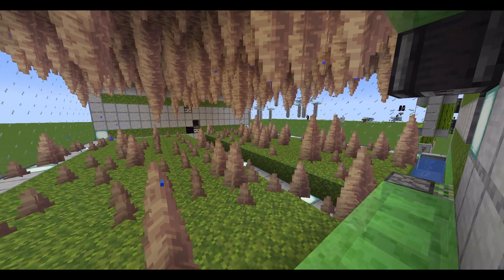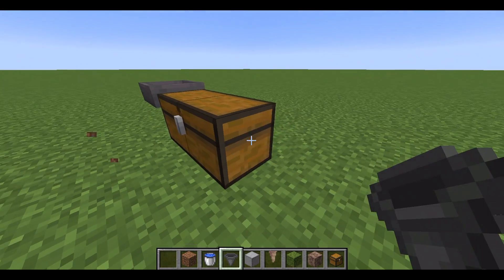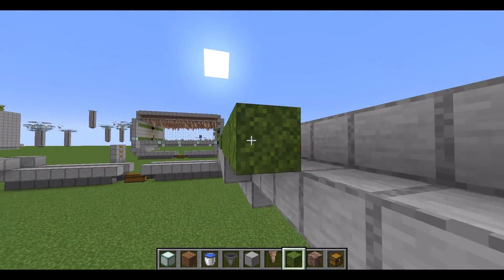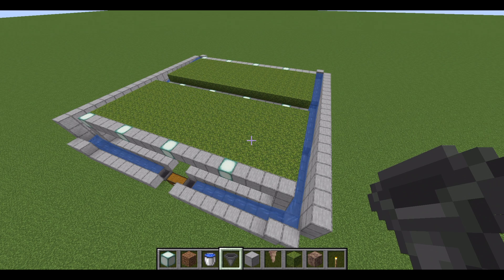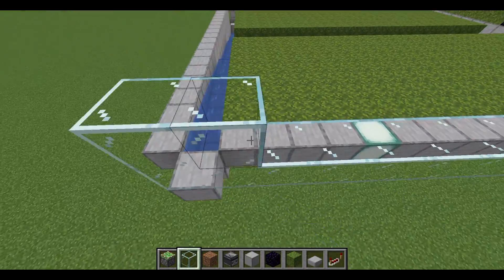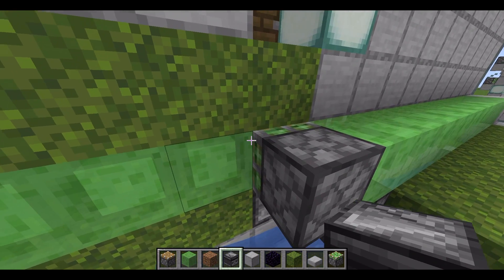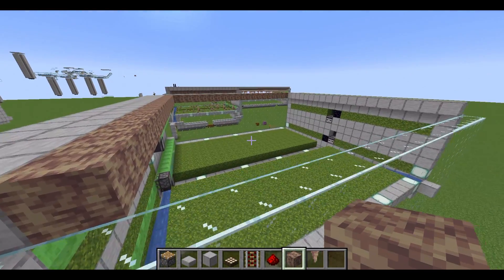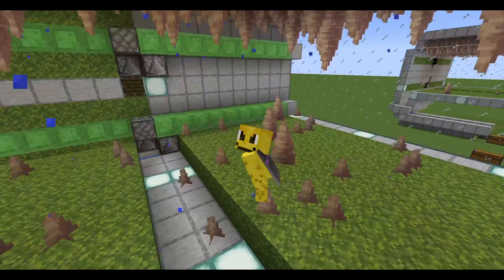How to build an Efficient Dripstone farm for Minecraft 1.18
Today I will be showing how to build and dripstone farm for Minecraft 1.18+ and this 1.18 dripstone farm is very efficient compared to other farms. This farm is inspired by a farm that ilmango made in his peaceful series, I have tweaked it to make it cheaper and more reliable. This is for Minecraft java, bedrock, Nintendo switch, PE, ps4, and Xbox. Dripstone can be used in traps and to make lava farms.

Timestamps:
0:00 - introduction
0:05 - item list
0:25 - information about the farm
1:26 - tutorial start
11:50 - information for if you need help
12:29 - Subscribe and like
Item list:
9 and a half stacks of building blocks, 6 stacks and 35 moss blocks, 6 stacks and 16 pointed dripstone, 6 stacks and 16 dripstone blocks, 4 stacks and 14 glass, 36 slime, 19 light source blocks (glowstone or shroom light or sea lanterns), 12 slabs, 10 observers, 8 torches, 7 redstone, 7 sticky pistons, 5 redstone repeaters, 4 obsidian, 2 chests, 2 hoppers, 2 water sorces, 1 detector rail, 1 daylight sensor, 1 piston, 32 tempary blocks such as dirt blocks.